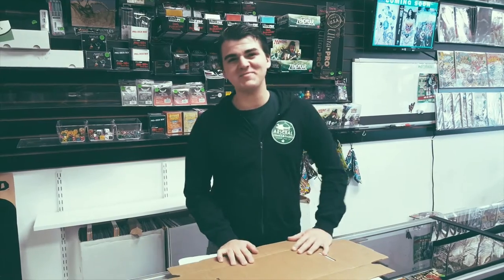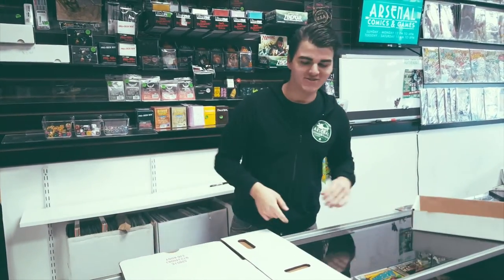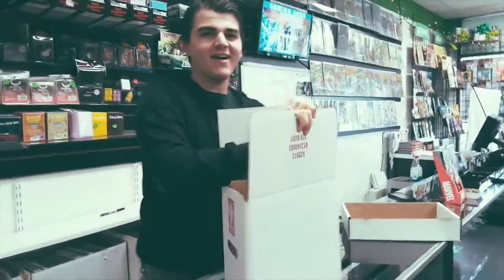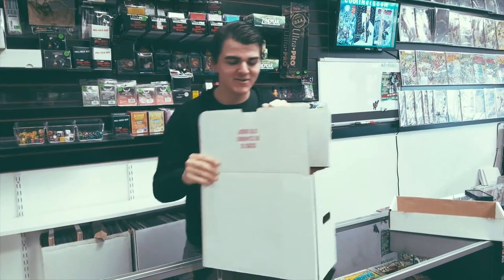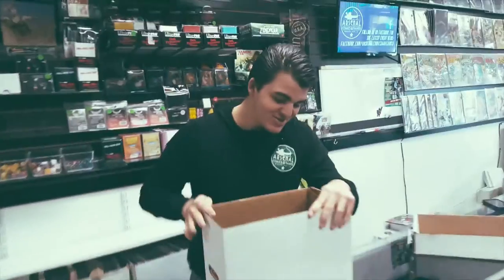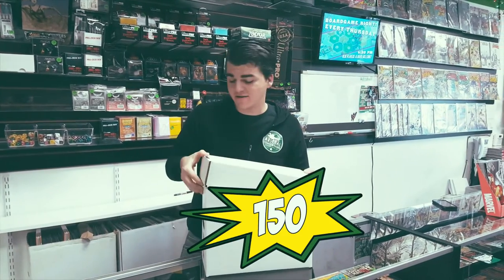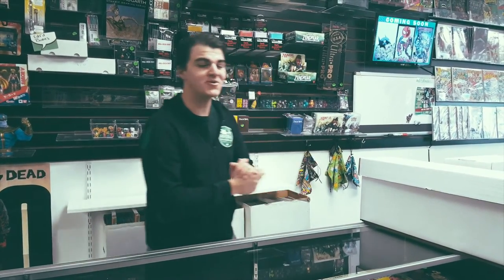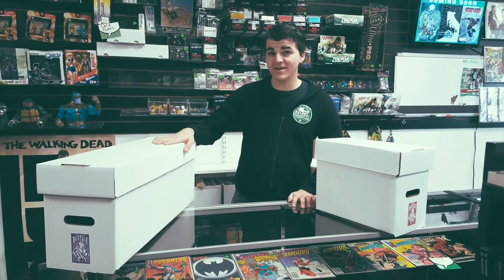How to build a Comic Book Box!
You've always been confused on how to build a comic book box? Well this is the tutorial for you!